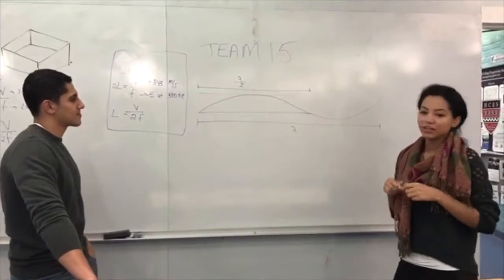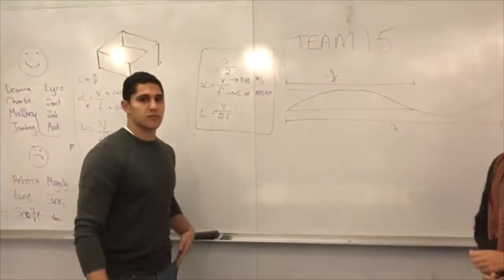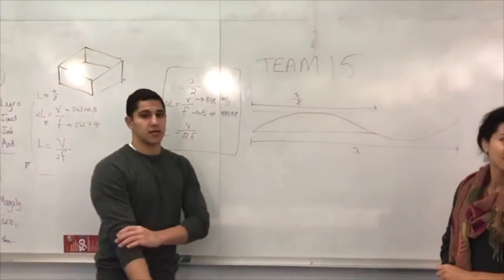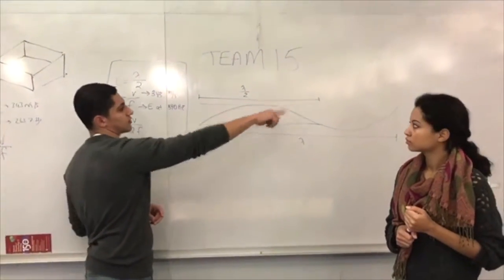Jingling 15 PVC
Harvard College
AP50 Final Symphosium Project